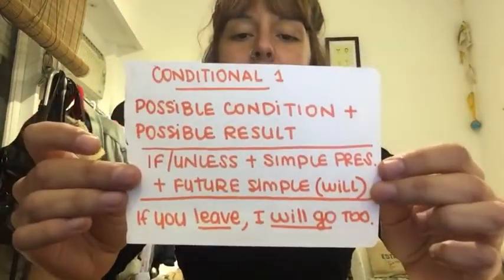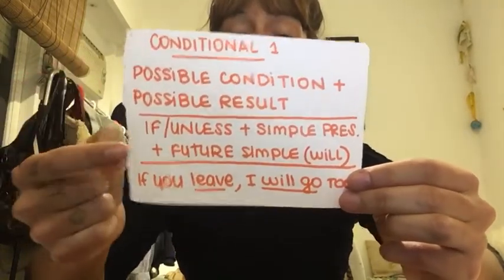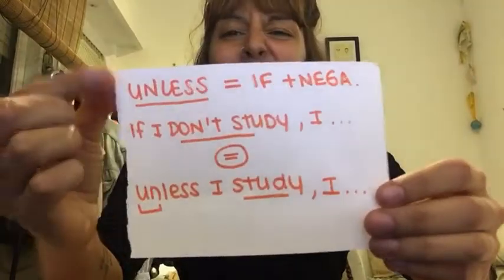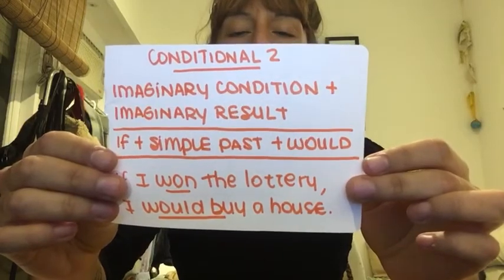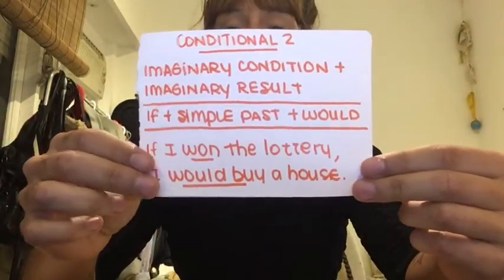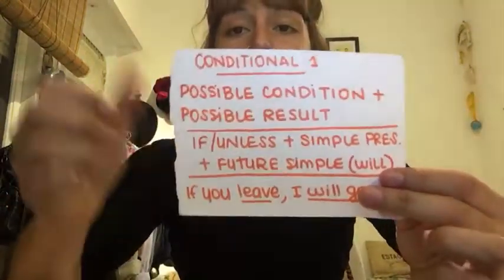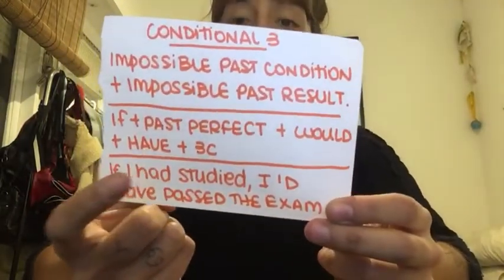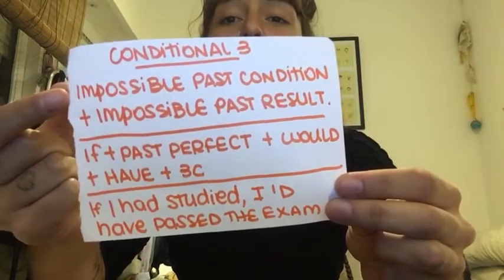First, second & third Conditional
In this video, Miss Lu explains the difference between Conditionals 1, 2 and 3.
(Pre Intermediate)